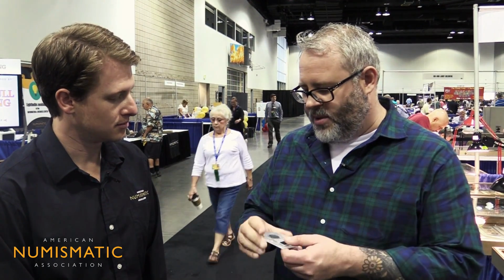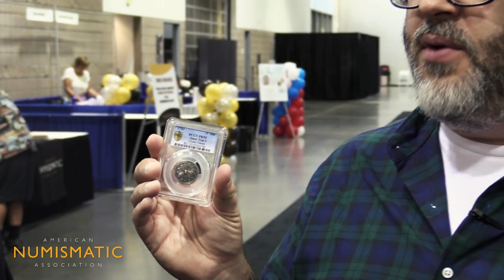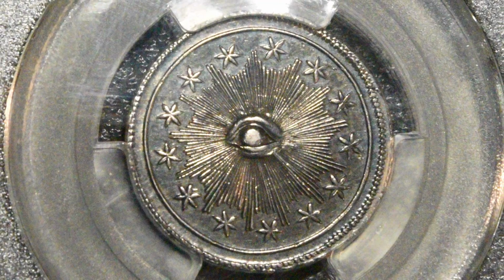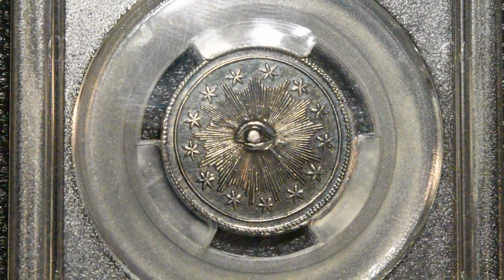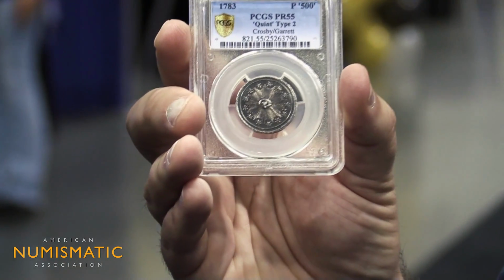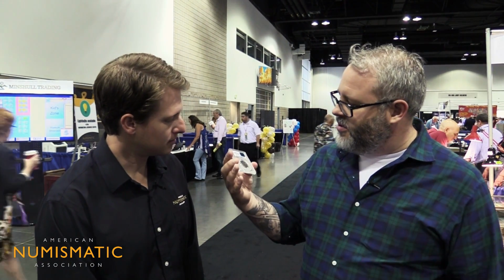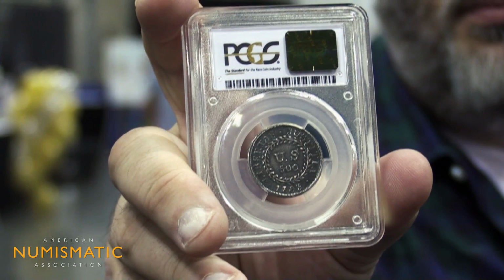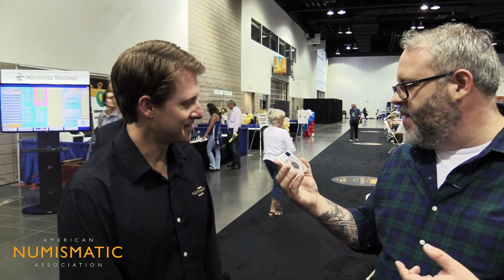The First American Coin at the 2017 World's Fair of Money | Coolest Thing In Your Booth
David McCarthy of Kagin's, Inc. presents the fascinating story behind the first American coin struck by the U.S. Government the 1783 plain obverse Nova Constellatio 'quint' silver coin during the Denver World's Fair of Money (2017). Discover the history, significance, and rarity of this plain obverse coin, which marks a pivotal moment in U.S. numismatics. Learn how it shaped the future of American currency and became one of the most valuable pieces in numismatic history. Don't miss this deep dive into the origins of U.S. coinage with expert insights from David McCarthy.

00:00 Introduction
00:18 1783 Plain Obverse Nova Constellatio "Quint" Silver Coin
01:01 Challenges Authenticating
01:50 Design Symbolism